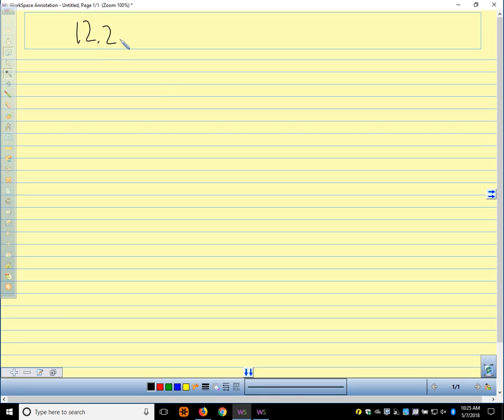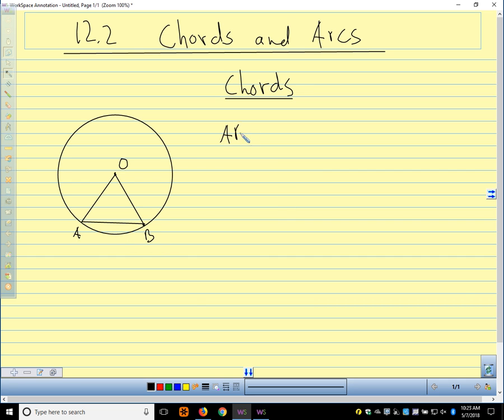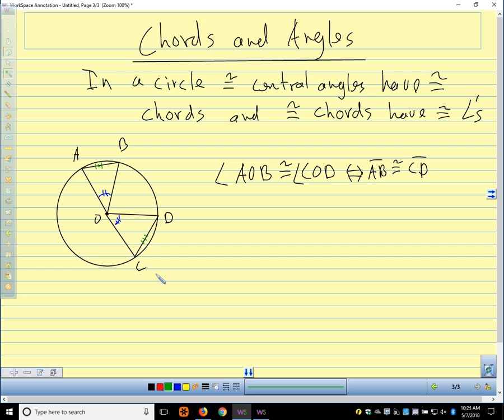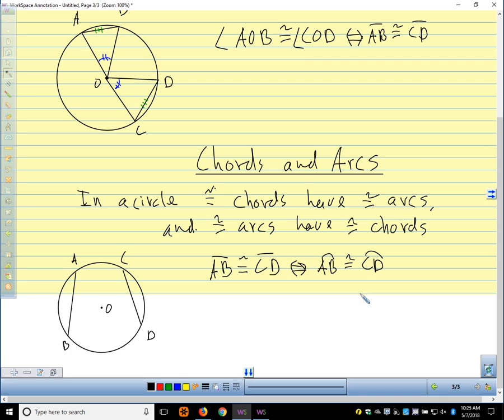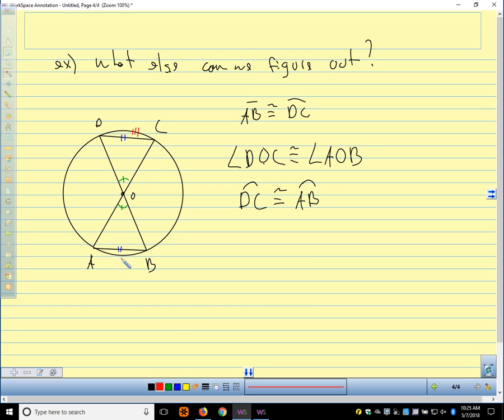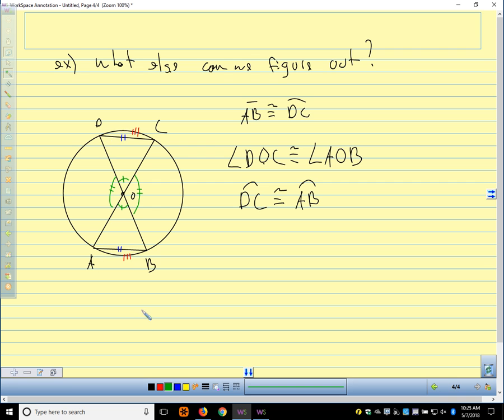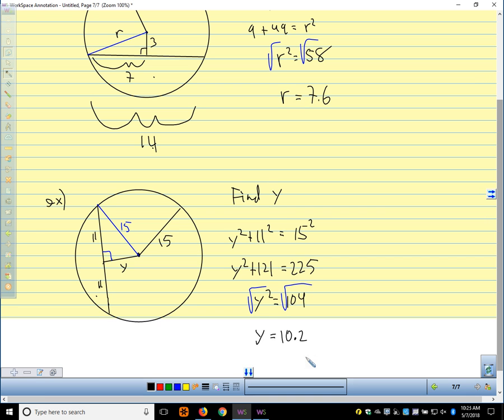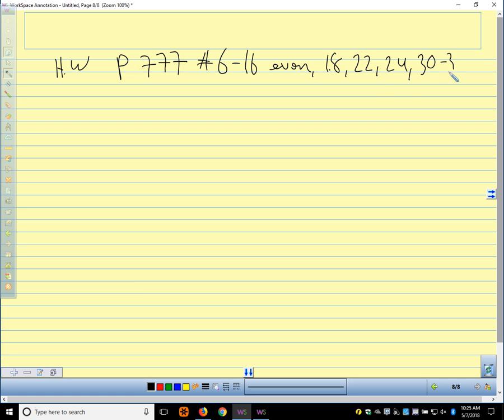Geometry 2018 12.2 Chords and Arcs